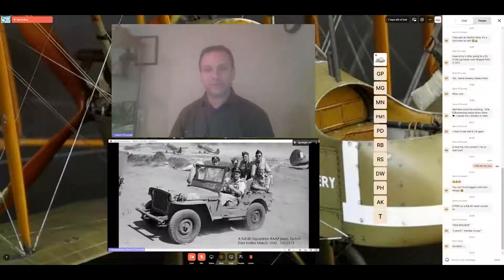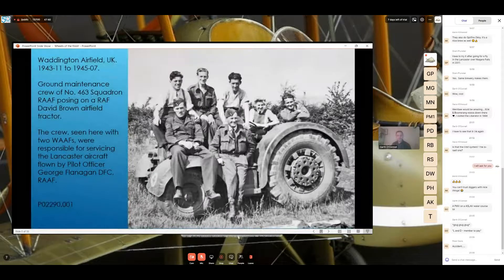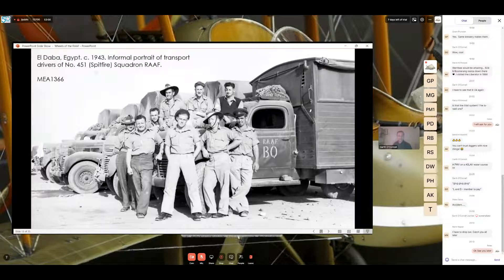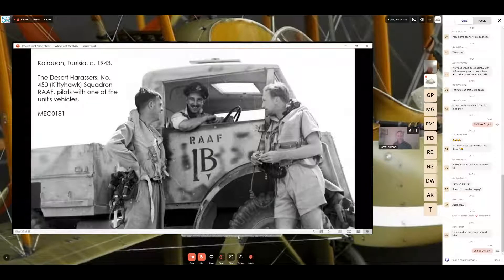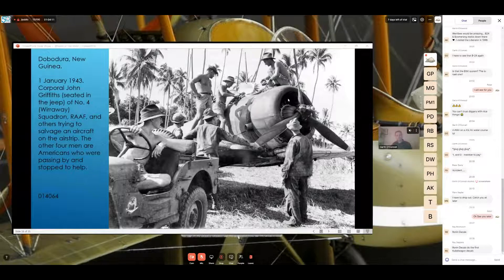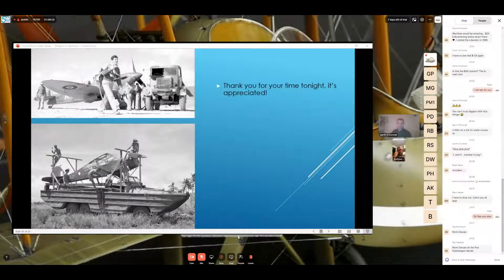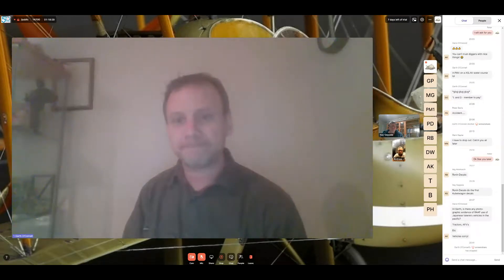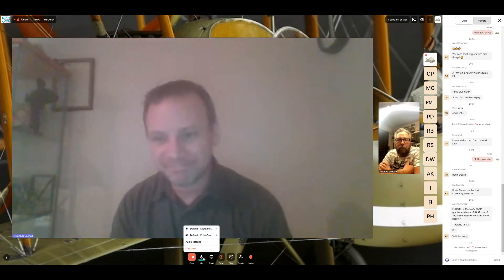Land vehicles of the RAAF during WW2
Garth O'Connell shares fascinating insights and photos of the various land vehicles used by the Royal Australian Air Force during the Second World War.

This presentation was part of the ACTSMS Online Meeting on Friday 10 September 2021 during the Covid-19 Lockdown.

(whereby public 10 Sept 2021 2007 GMT+10)